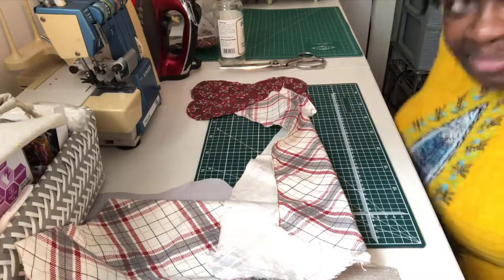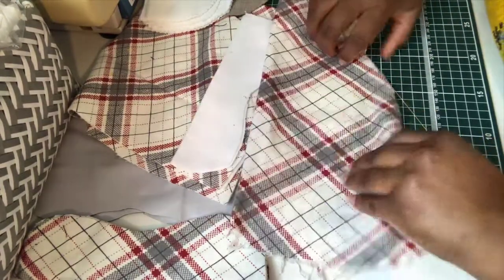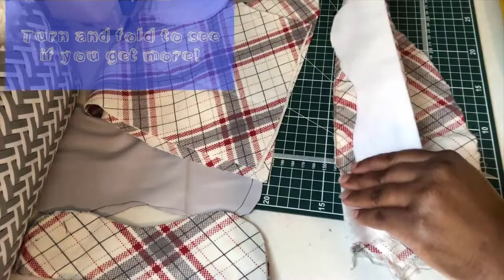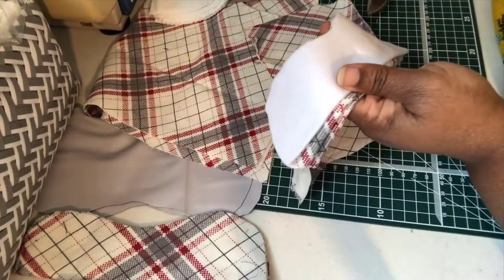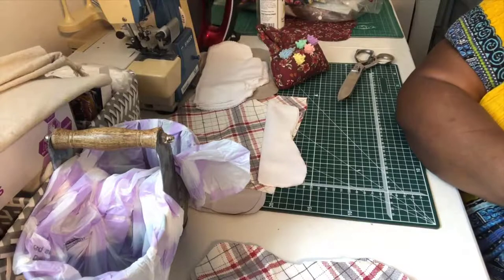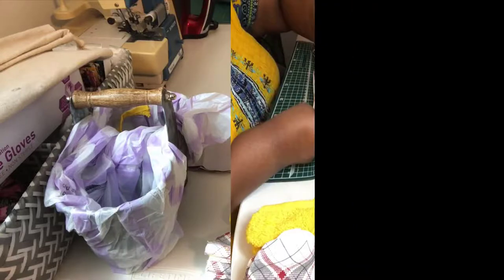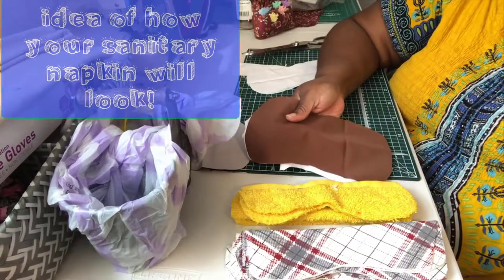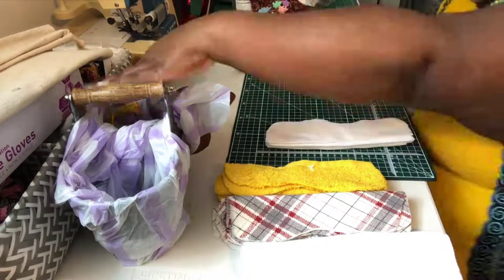Sanitary Napkins: Cutting our your cores/soaker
Lets cut Sanitary Napkins core/soakers together.